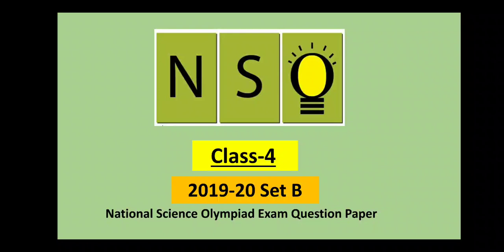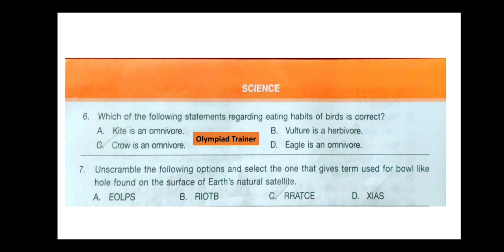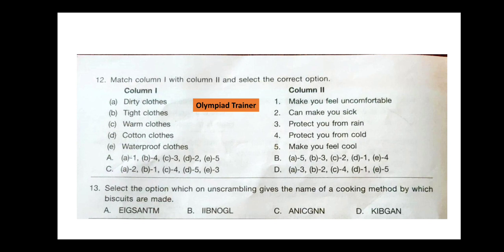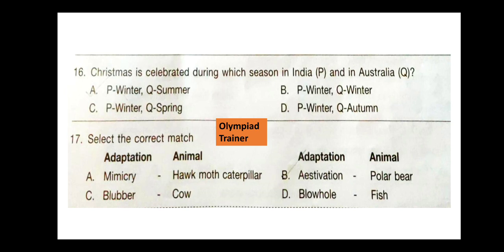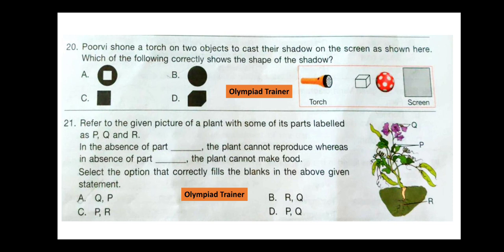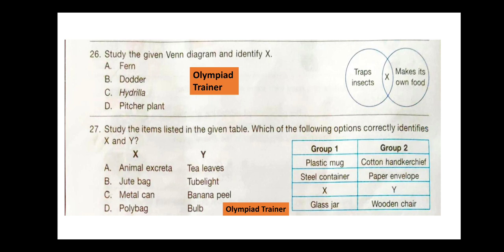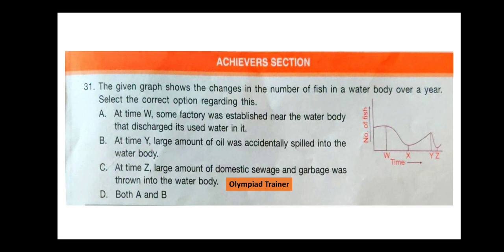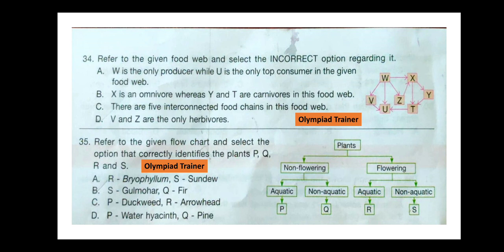NSO Class 4 Question paper 2019-20 Set B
National Science Olympiad exam Question paper for class 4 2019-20